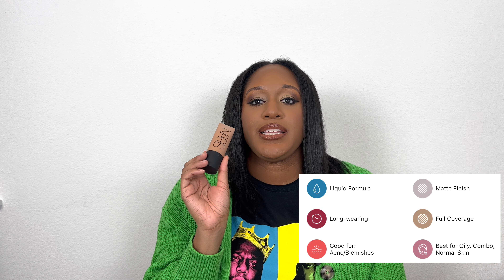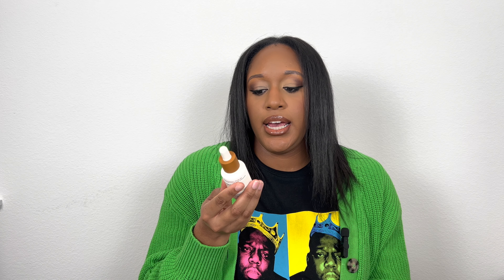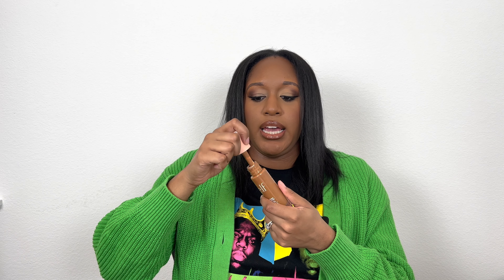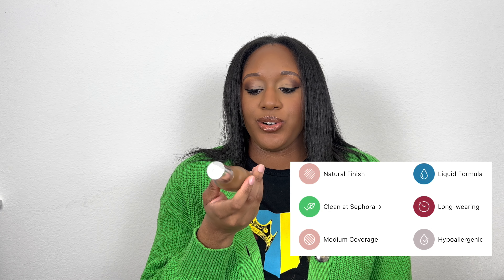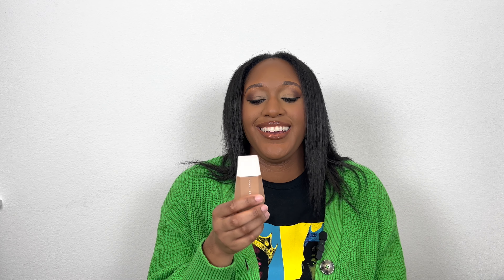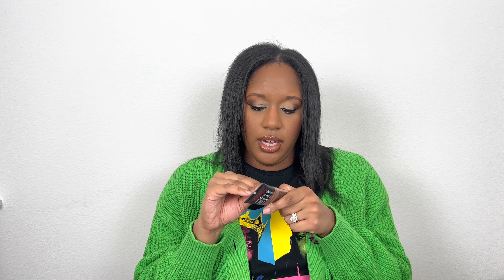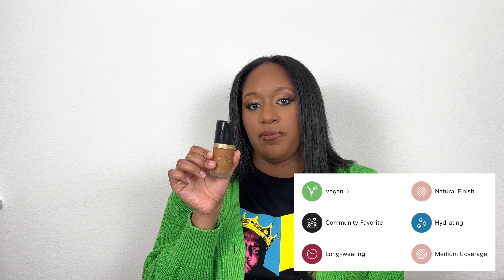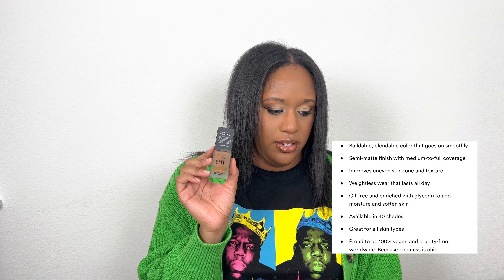VLOGMAS DAY 11 | MY TOP MAKEUP FOUNDATION 2022 | FOUNDATION COLLECTION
SEPHORA COLLECTION Best Skin Ever Liquid Foundation
Fenty Beauty by Rihanna Pro Filt'r Hydrating Longwear Foundation
Danessa Myricks Beauty Yummy Skin Serum Foundation
NARS Soft Matte Complete Foundation
ILIA Super Serum Skin Tint SPF 40 Foundation
HAUS LABS BY LADY GAGA Triclone Skin Tech Medium Coverage Foundation with Fermented Arnica
Fenty Beauty by Rihanna Eaze Drop Blurring Skin Tint
L'Oréal Infallible Pro-Matte Liquid Longwear Foundation
Charlotte Tilbury Airbrush Flawless Longwear Foundation
Too Faced Born This Way Natural Finish Longwear Liquid Foundation